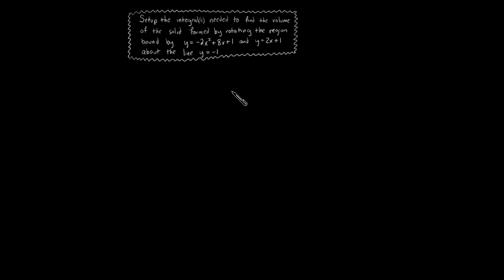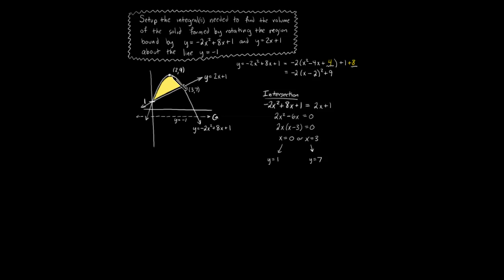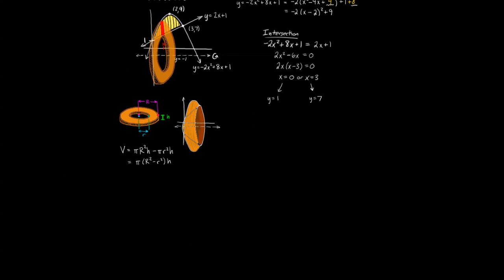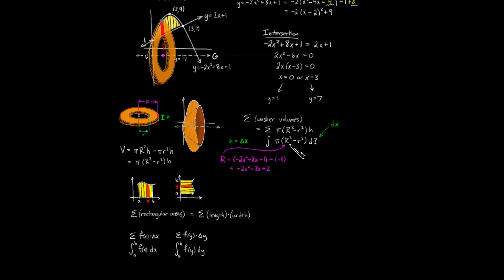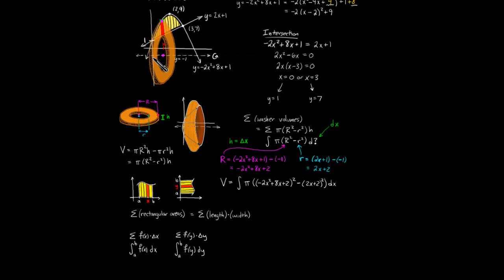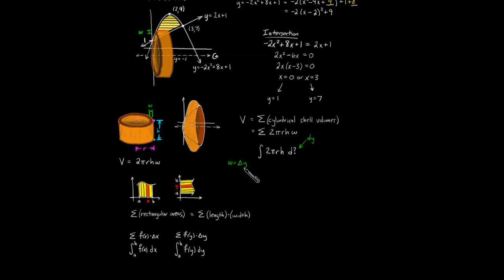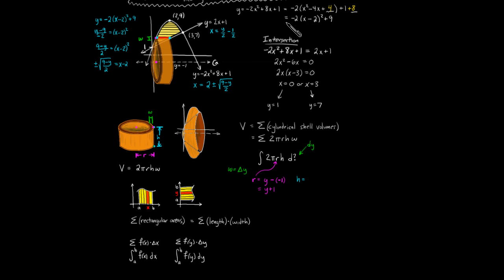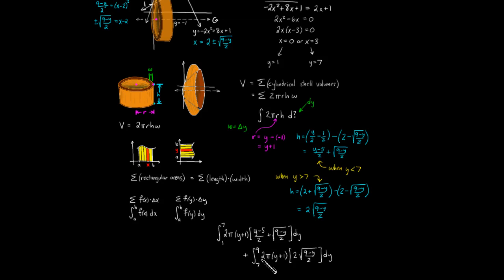volume of revolution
Finding a volume of revolution by both the washer method and by the cylindrical shell method